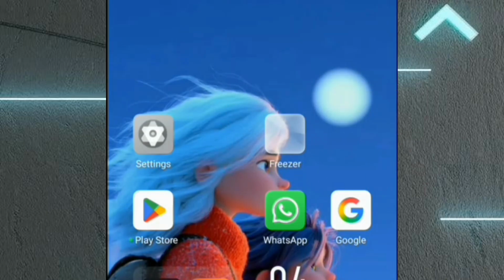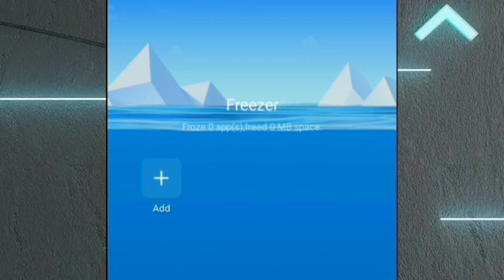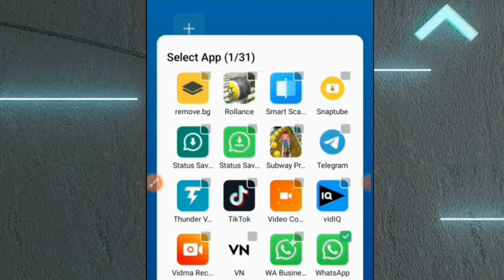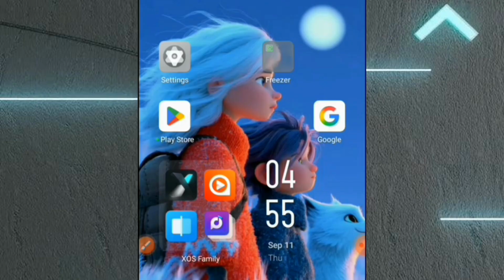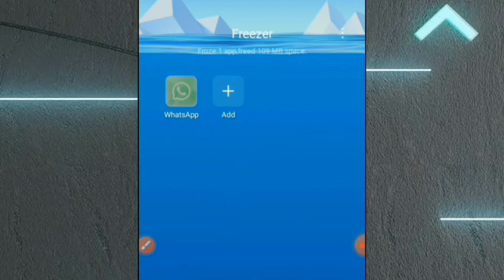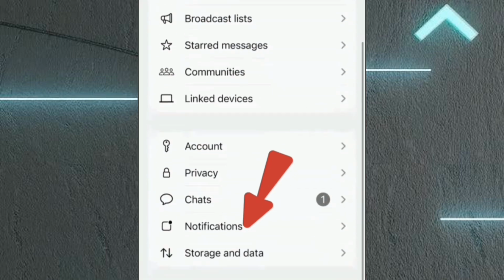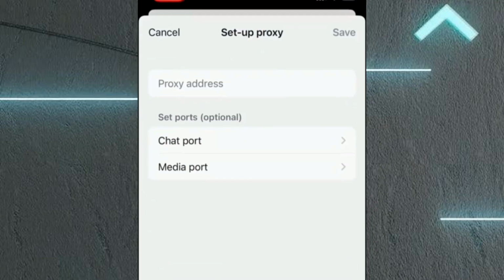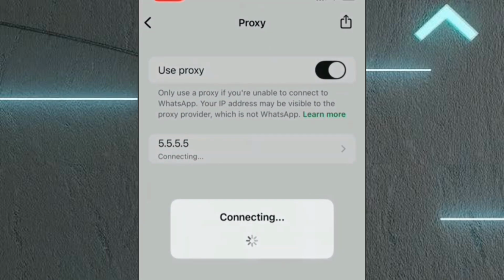How to Appear OFFLINE on WhatsApp while Online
Tired of feeling pressured to reply instantly on WhatsApp? Discover 2 simple tricks to hide your online status and appear completely offline, even while you're secretly using the internet. Take back control of your privacy and chat on your own terms

YOUR SEARCH
how to appear offline on whatsapp
whatsapp hide online status
whatsapp invisible mode
read whatsapp messages without showing online
how to use whatsapp without showing online
whatsapp offline hack
whatsapp privacy settings online status
ghost mode whatsapp
whatsapp don't show last seen but online
how to chat on whatsapp secretly
appear offline on whatsapp when active
whatsapp always offline trick
hide my whatsapp online presence
whatsapp incognito mode
how to go offline on whatsapp while using it
whatsapp not showing online
whatsapp invisible online
read whatsapp without online
how to hide online on whatsapp
whatsapp turn off online status